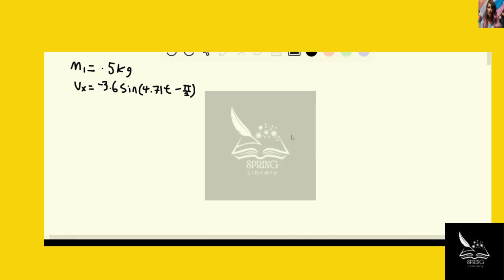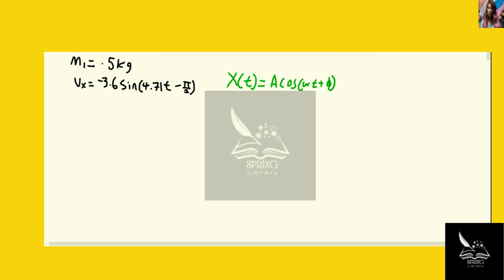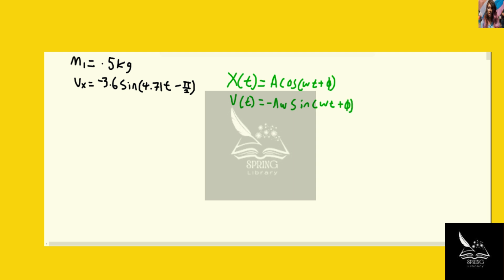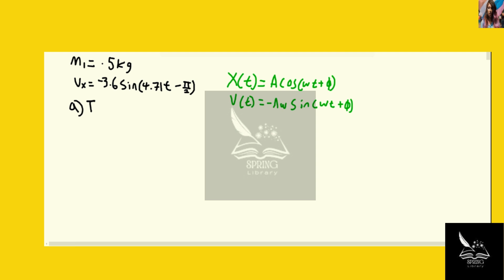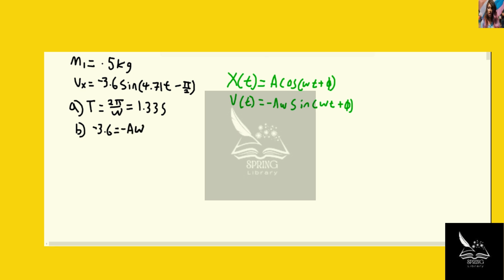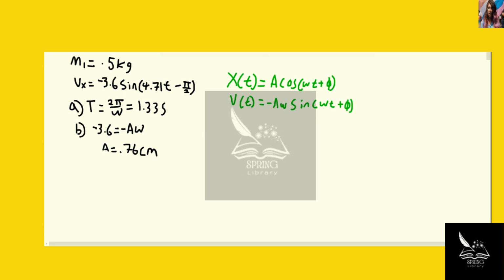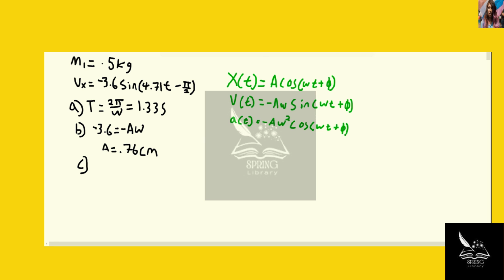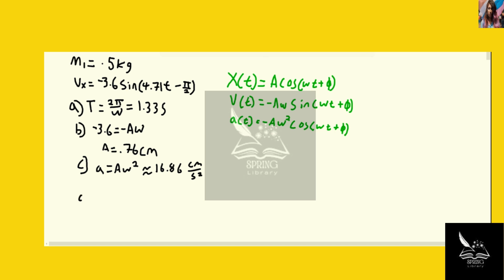-kg mass on a spring has velocity as a function of time given by What are (a) the period; (b) the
-kg mass on a spring has velocity as a function of time given by What are (a) the period; (b) the amplitude; (c) the maximum acceleration of the mass; (d) the force constant of the spring